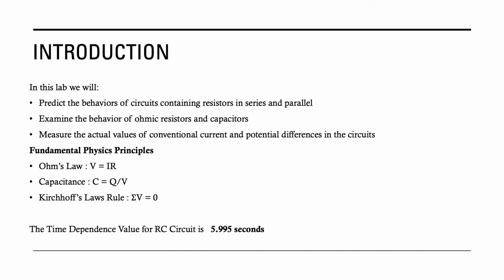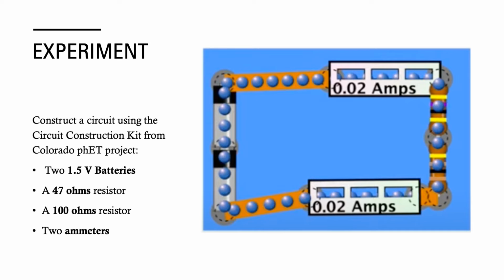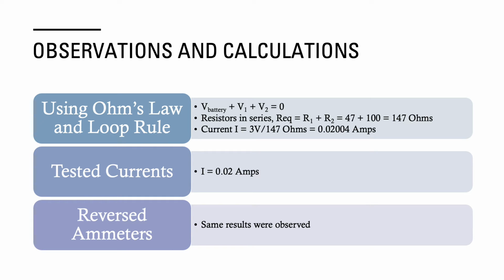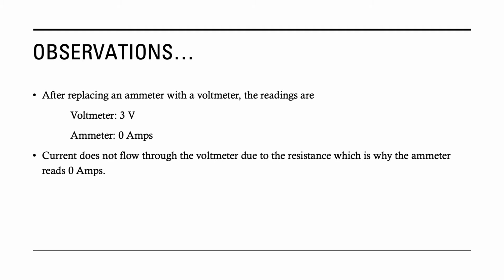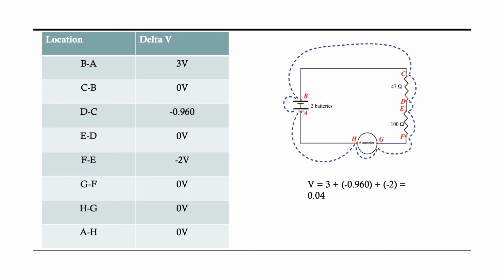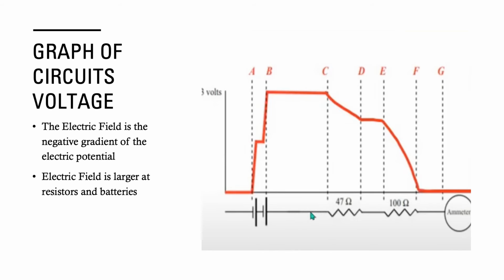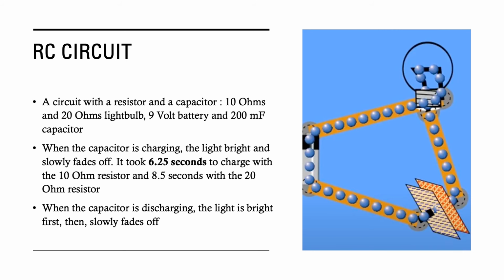Lab 4 Circuits & Capacitors